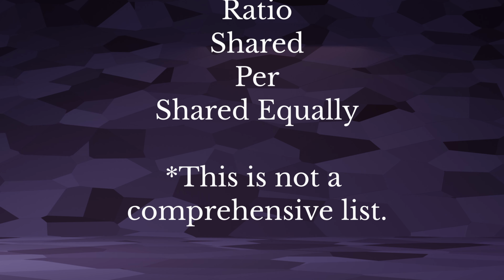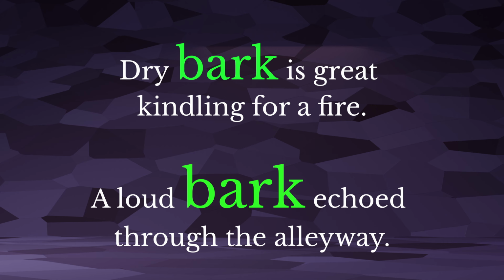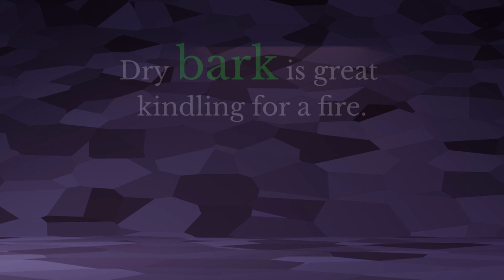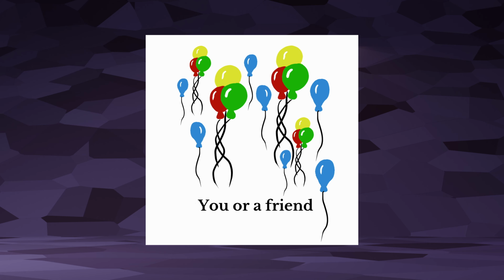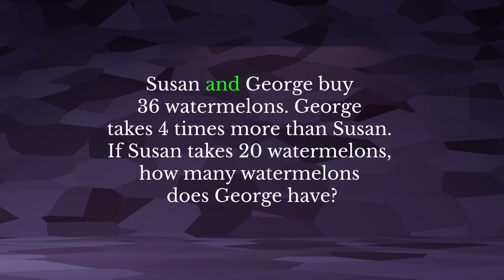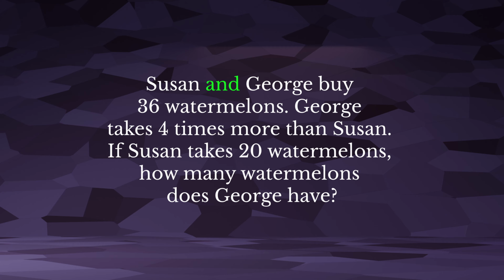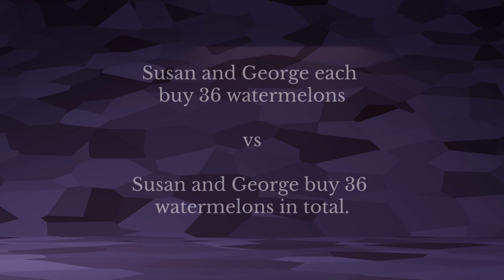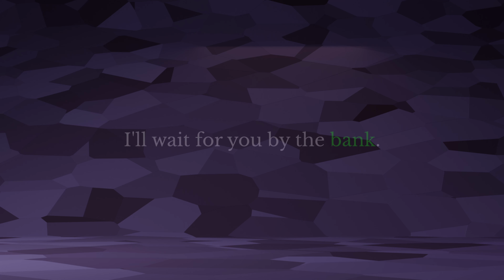Pre-algebra Concept Overview (Part 2: Math as a Language)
Just like ambiguities show up in language we experience ambiguities in mathematics, too. English to math translations as well as English assumptions that do not match up with the math definition and term. We need to be aware of them to ensure understanding of materials moving forward. If something seems confusing it may be because the English words you are familiar with do not match the intended definition of the math term.